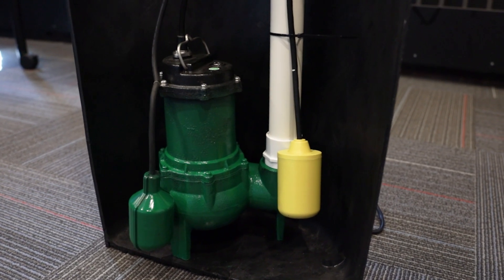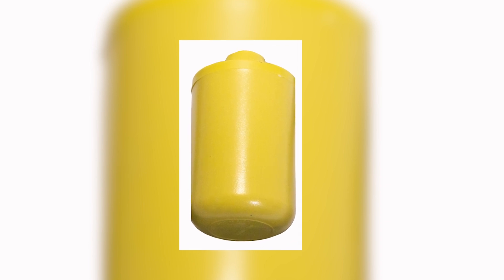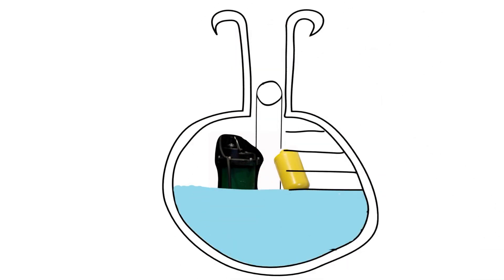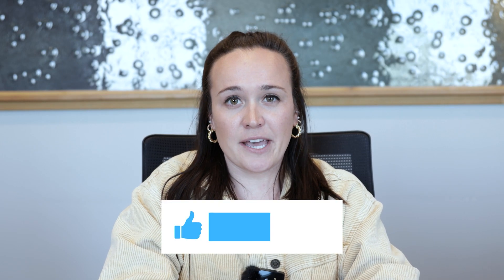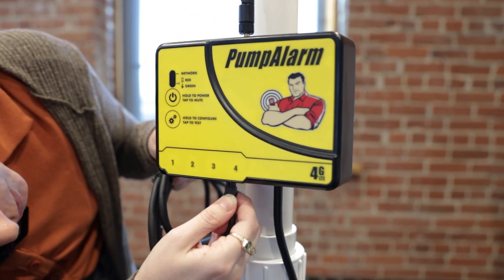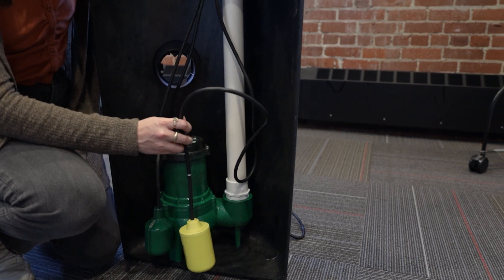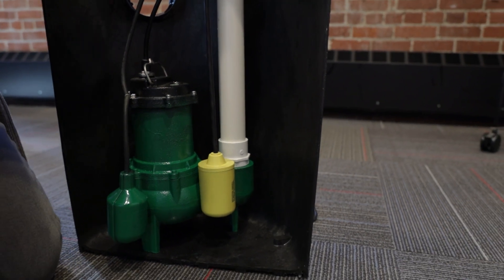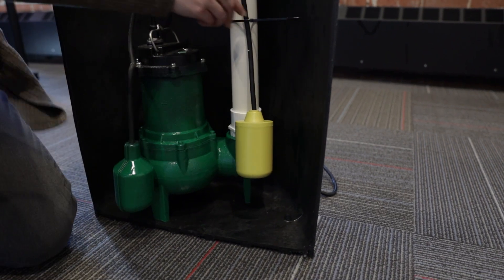Why You NEED a Sewage Ejector Float Switch!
In this video, we'll go over what a sewer ejector pump is, how it helps protect your basement, and how the PumpAlarm Sewage Ejector Float Switch helps monitor your pump!